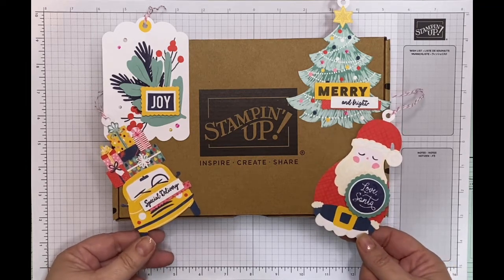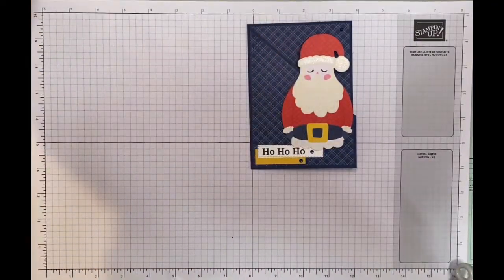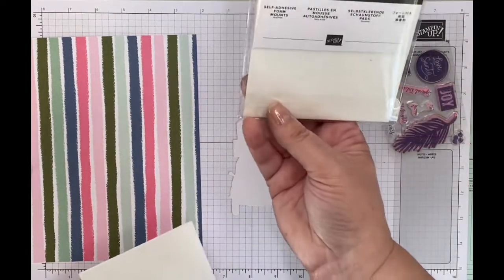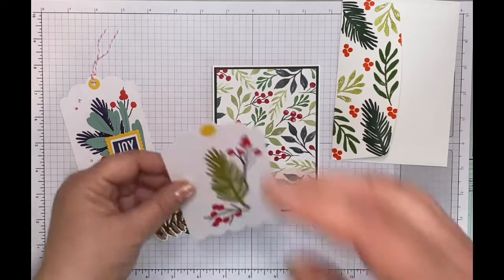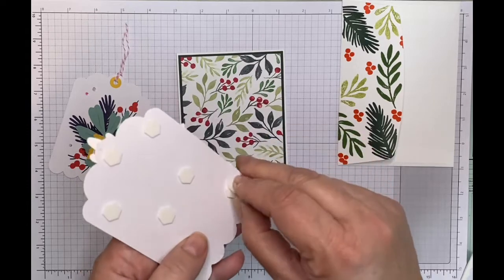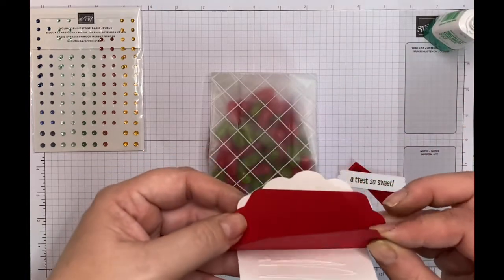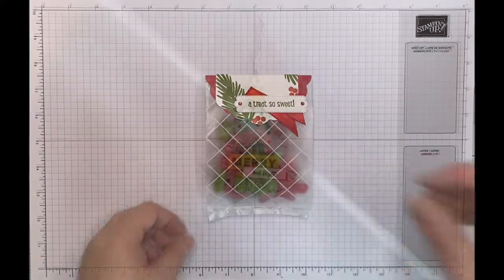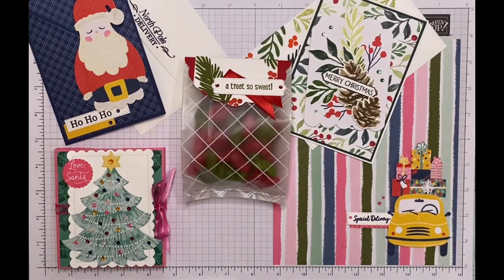Love Santa Tag Kit - Alternative Projects | Craft with Jayne | Stampin Up !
Happy Crafting!
Jayne x